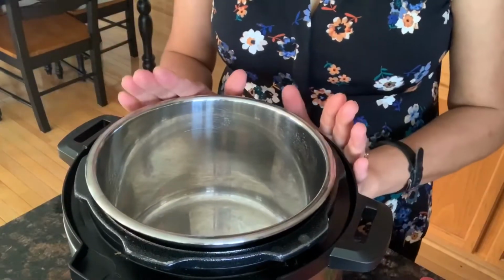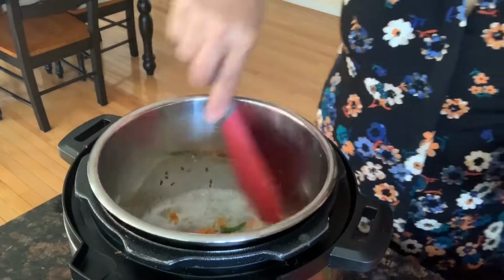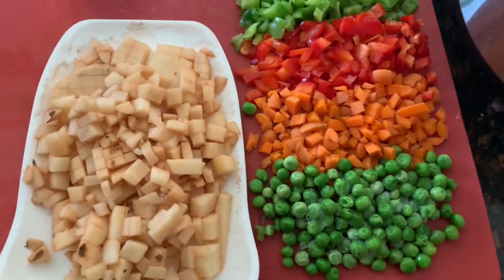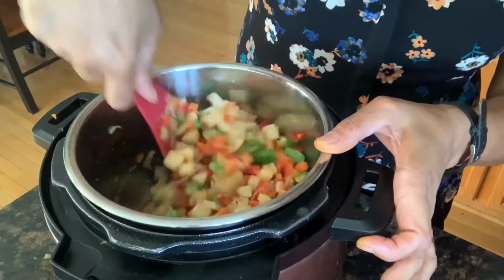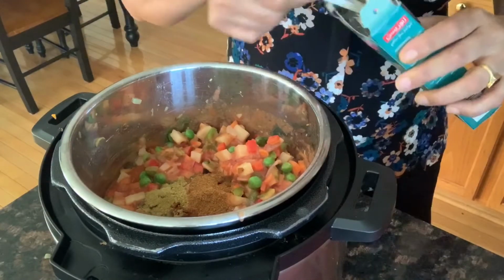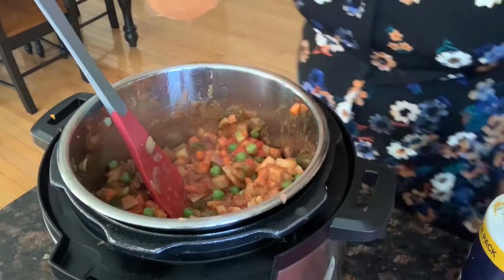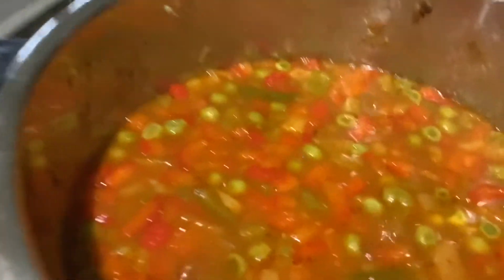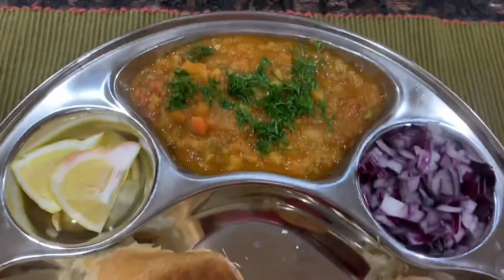Instant pot Bhaji for Pav- Bhaji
Pav Bhaji a popular Indian street food is made up of Pav which are soft buns and Bhaji which is a spicy mixture of mashed up vegetables. It is typically served with generous amounts of butter and topped with onions and lemon juice. There are several recipes for the Bhaji online. Here is my version cooked in the Instant pot which is super easy and really delicious. Do try and let me know.
Ingredients
1 tblsp- Butter
1 tblsp- olive oil
1/2 tsp Jeera
2-3 garlic cloves finely chopped or grated
2 inch ginger grated
1 tblsp fresh turmeric grated
2 small green chili cut into large pieces
1 cup finely chopped red onions
2 large idaho potatoes peeled and chopped to small pieces
1/2 cup chopped carrots (about 3-4 medium carrots)
1/2 red pepper chopped
1/2 green pepper chopped
1/2 tsp kashmiri red chili powder
3/4th to 1  tsp coriander powder
3 tsp- Pav Bhaji masala ( I use Everest brand)
1-2 tsp salt
3 cups of water
Cilantro to garnish